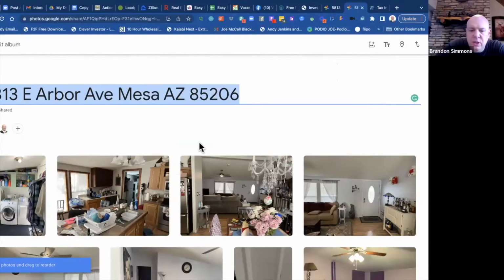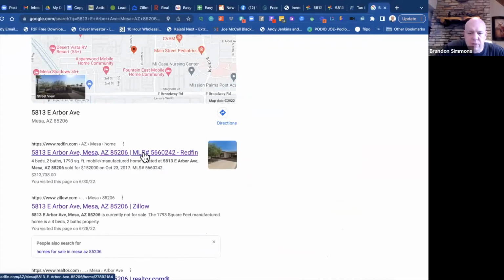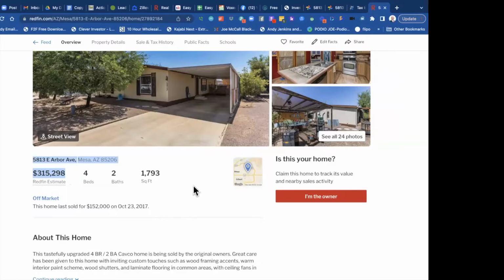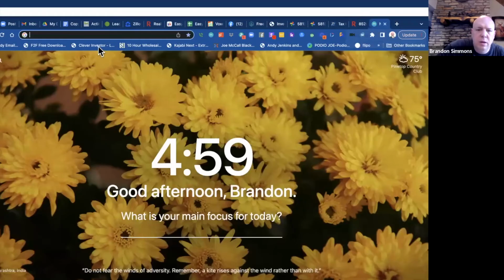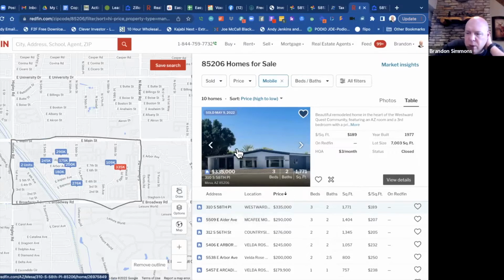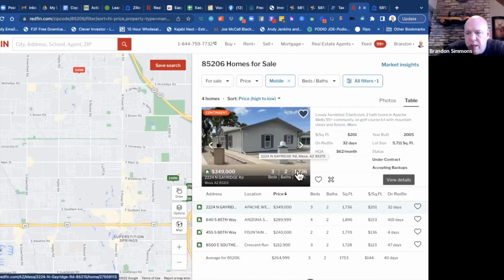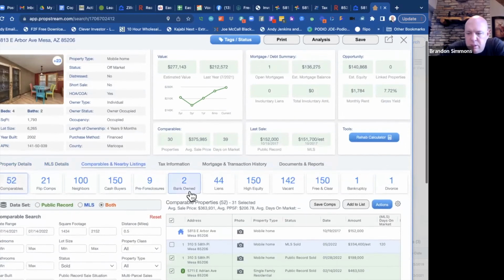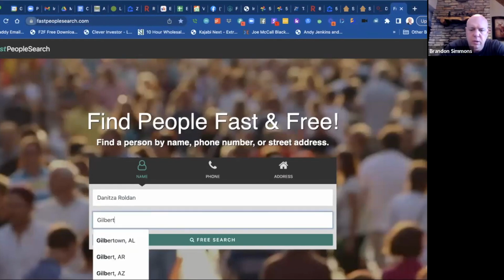Learn How To Comp A Deal With Me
Hey thank you for checking out my video!!

Are you ready to turn strategies like Zero Cost Marketing, and Creative Financing into tangible, lucrative results for your business?

Here's a bit more about myself:
Who starts a career in real estate investment a year after the greatest housing debacle in history? Brandon Simmons did.  He actually secured his first deal by cold calling sellers on Craigslist, (yup Craigslist). Thanks to his mentor, Sean Terry, he crafted a lucrative joint venture and completed his first wholesale deal, while still working full time at Wells Fargo Home Mortgage.
Four years later, Brandon was COO at Sean Terry’s company and had inked 400+ wholesale transactions creating more than $4 million in wholesale fees. Some might say that being the “Ops Guy” is not the flashiest role in real estate, but without the systems, automations, reporting, and hiring processes Brandon developed, scaling to 8 figures would have been impossible.
 That’s why in 2018 he first partnered with Sean Terry to start the First Check Challenge.  Then launched an invitation-only Mastermind called “Go-Giver”. Today Go-Giver supports 200 of the Nation's Top Investors, Coaches, Podcasters, Television personalities, and Data Companies.Is it a humble brag to say Brandon’s mastered the art of creative real estate? Maybe a little, but it didn’t happen overnight and he didn’t do it alone.
So, when you’re ready for the kind of help that turns brilliant real estate ideas like Zero cost marketing strategies and Creative Financing into tangible, lucrative results, book a call with the link below, and let’s get started.